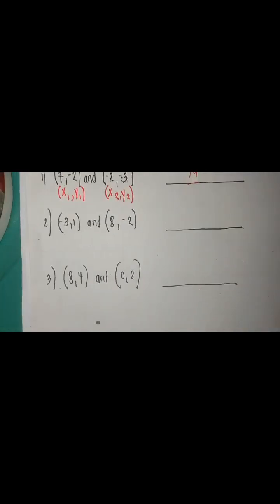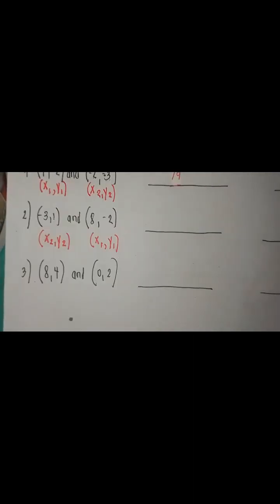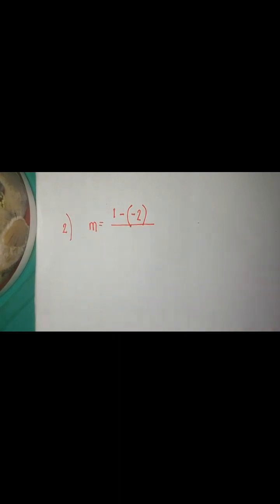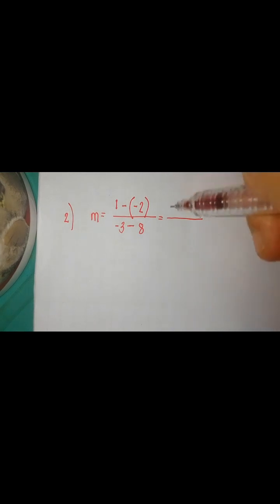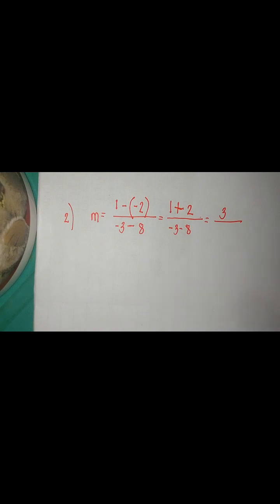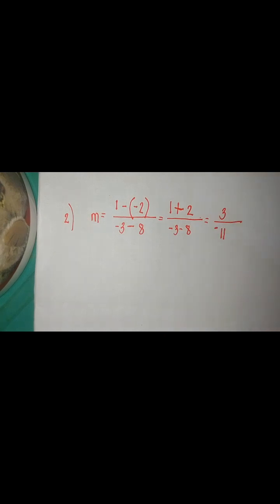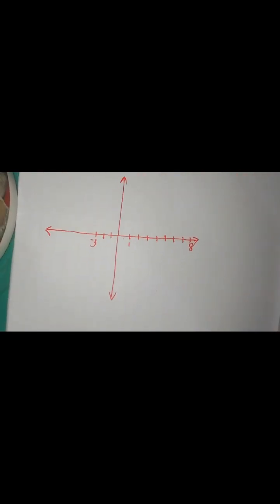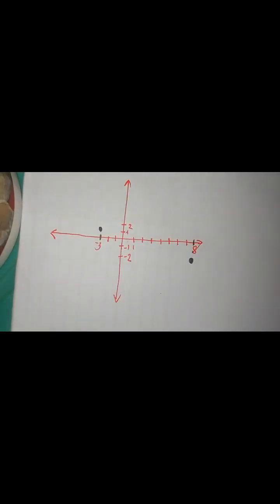Grade 8: Part 2_Slope of a Line